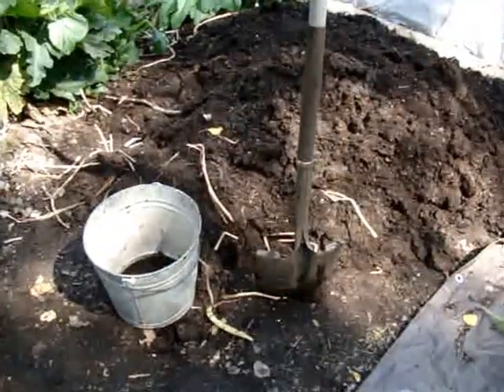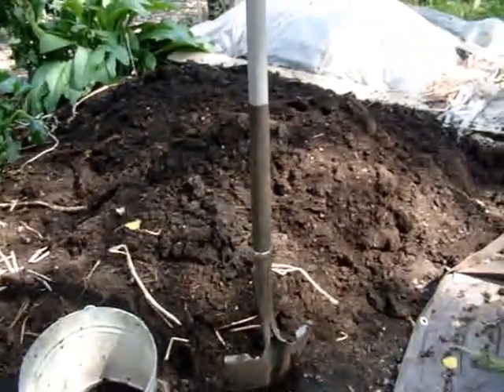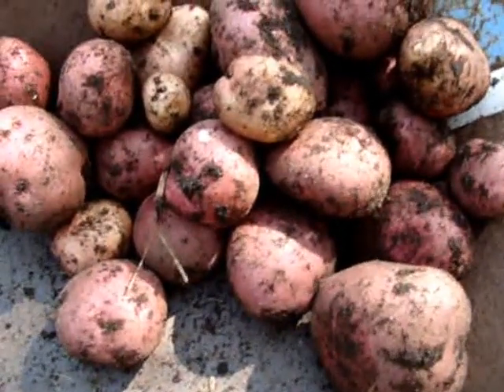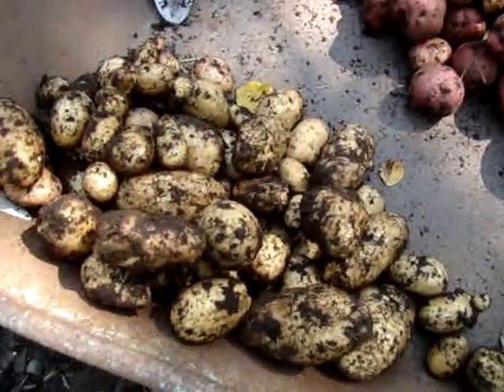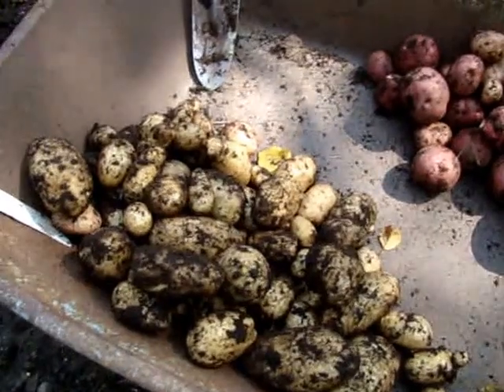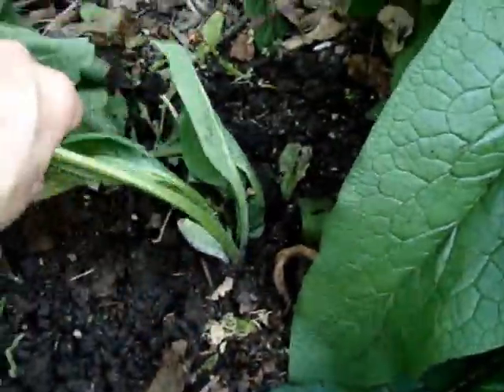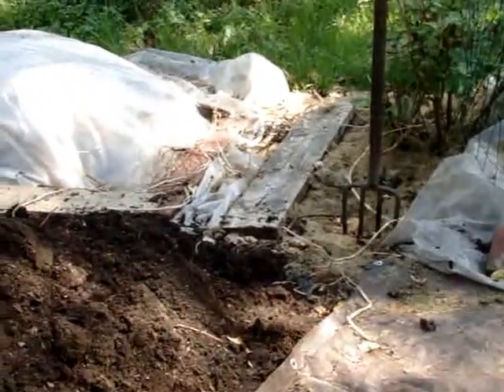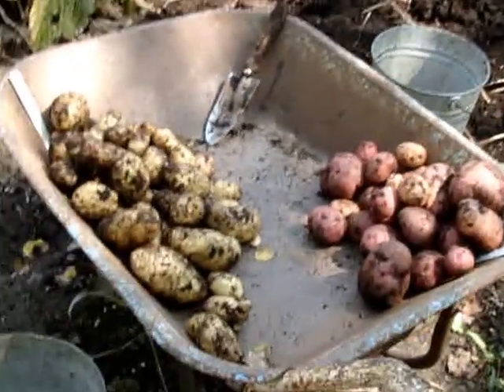Part 2 COMPOST PILE ORGANIC POTATO REVEAL- Wisconsin Garden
Yes, another POTATO REVEAL.  :0)   Planting my potatoes next to my compost pile made it super easy to 'hill' my potatoes as the grew. The compost I used was not completely broken down. It had chunks of half decomposed food and paper. But it worked. The red wigglers did the 'breaking down' and the fertilizing. Being planted on the bog, the potato roots 'wicked' nutrients and moisture as needed. I did foliage feed the potatoes with Comfrey and Worm Tea.  I hope to have two potato plantings next year. Yes, on compost piles. Thank you Patrick, Oneyardrevolution, for inspiring me.  :0)